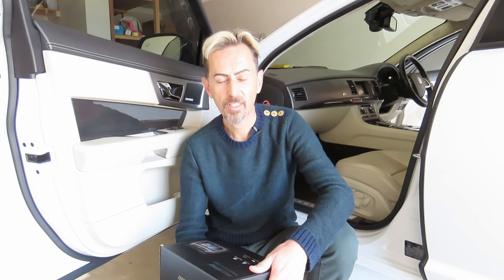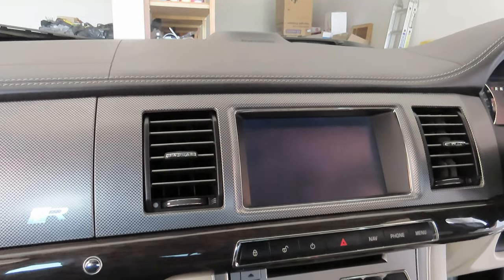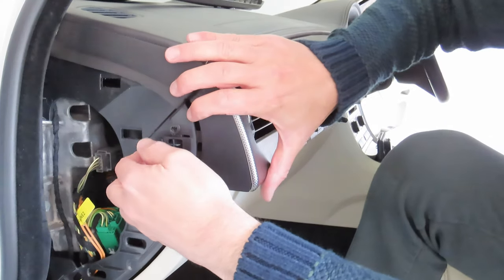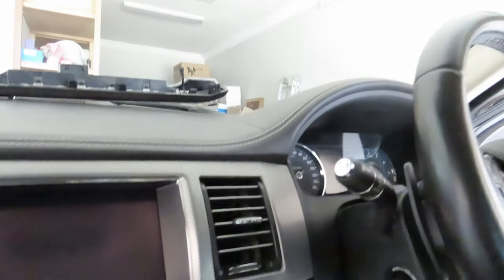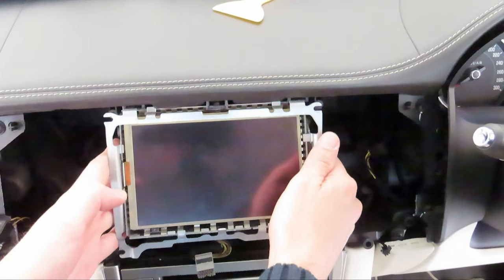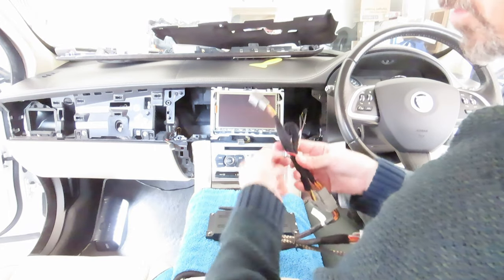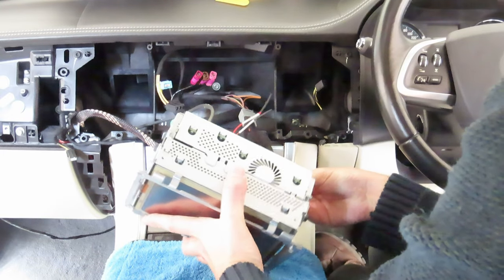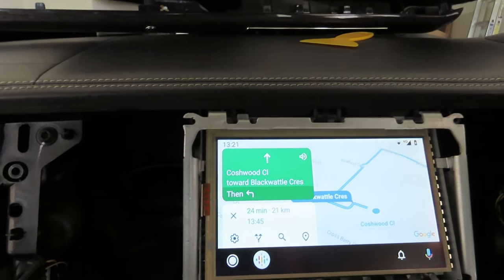11 Steps to installing Android Auto in your Jaguar XF